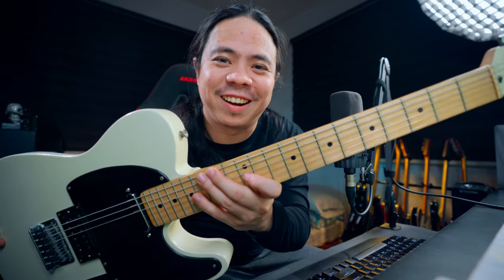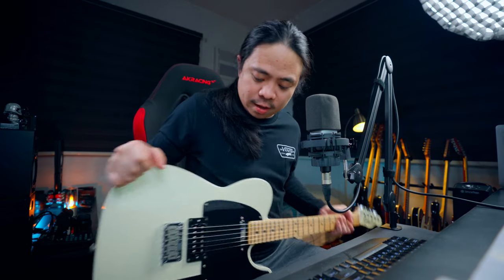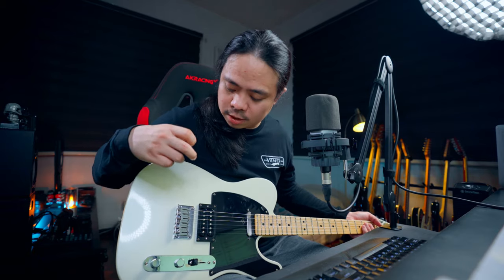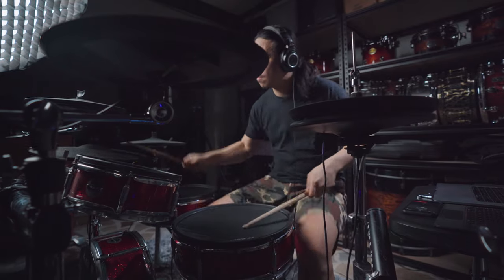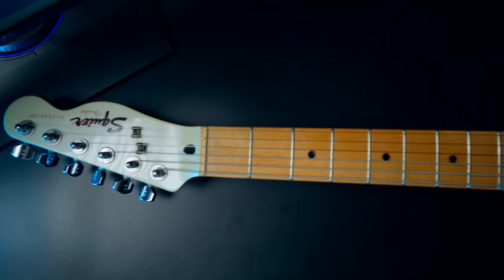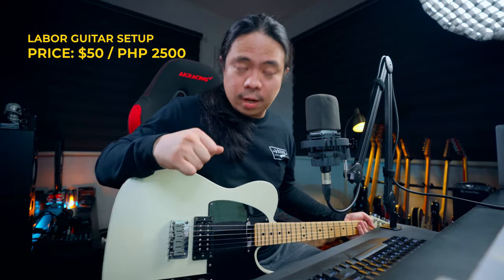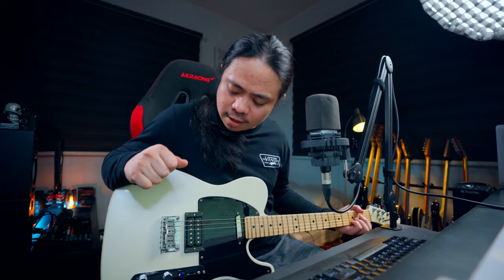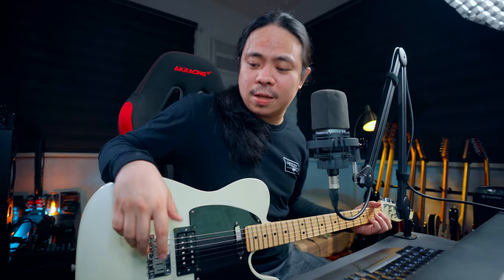Barenuckle Polymath Demo - Muscle Tone on Cheap Guitar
It is a worth it guitar upgrade. Barenuckle Pickups and Ratio Saddle and Tuners are the best in this planet.

CAMERA, LENSES AND OTHER
- Sony A7C
- Sony 16-35mm 2.8 GM
- Godox SL60
- Goxox P90L + Grille

SHOUT OUTS
- GOD Almighty The Alpha and The Omega!
- Barenunckle Pickups UK
- Graptech Ratio
- Roca and Guitar Pusher Manila Philippines
- Jerrold my "Guitar Luthier"  Audiophile SM North

- Mixing and Mastering
- Recording Sessions (Drums)

Your donation means a lot and is a huge support in paying my rent and bills for making these youtube videos. It will also help my channel grow and continue what I am doing.

If you like to support by donating please use this